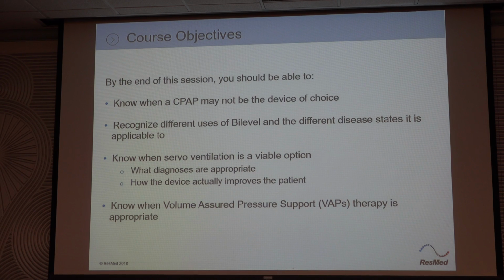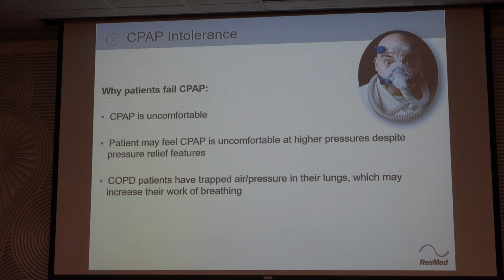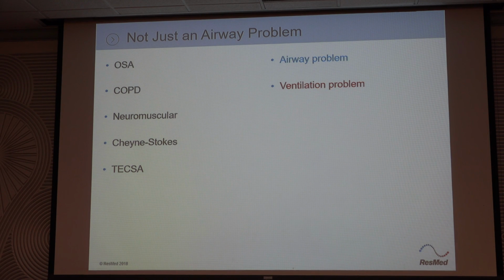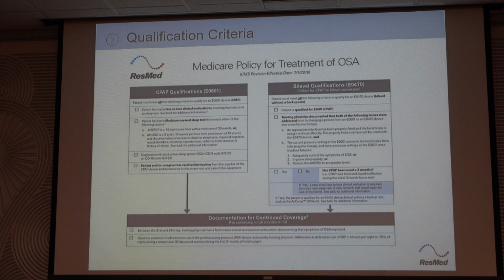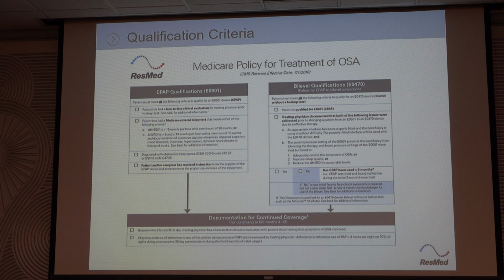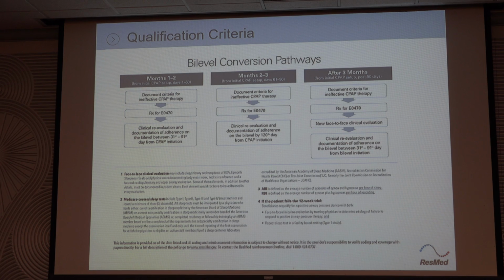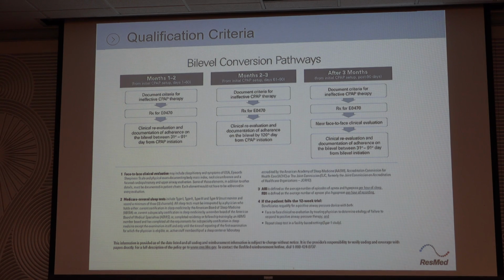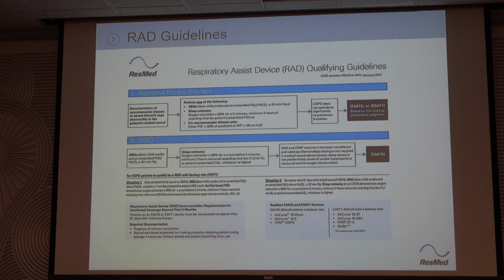H02105-1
14212  H02105 Advanced Positive Airway Pressure (PAP) Therapy: What device for what patient? – G Hamilton
Gary Hamilton, BS, RRT